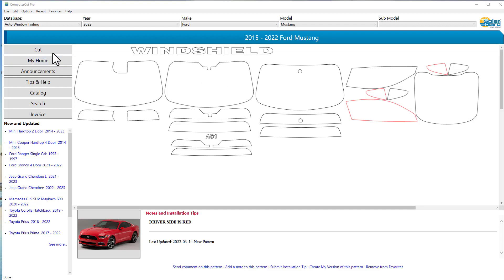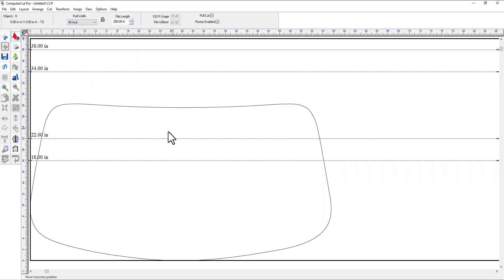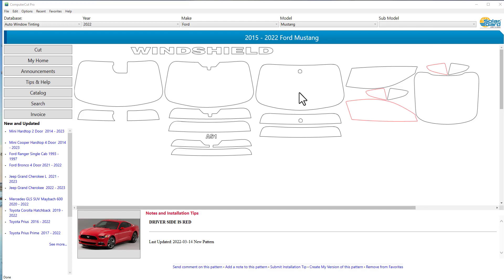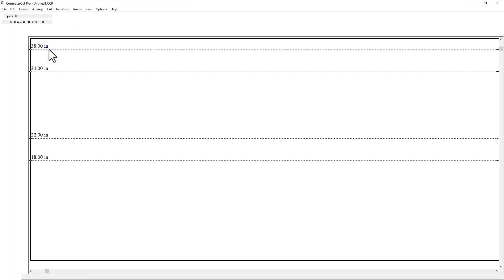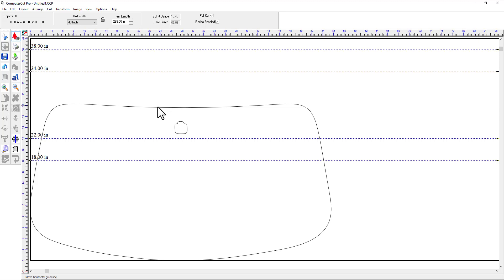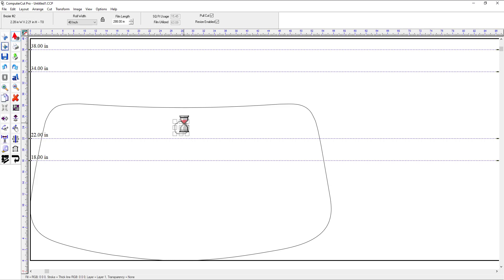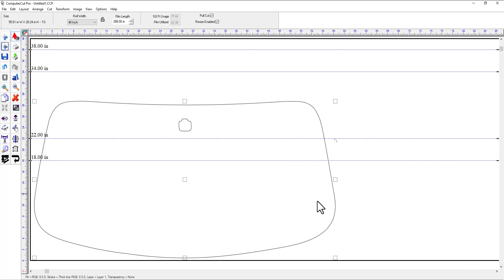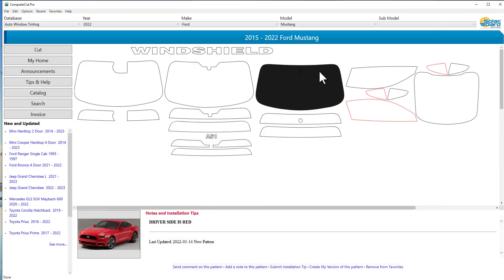Grouping Parts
Explains how to select multiple parts in the main application page and then group them in the cut window so multiple parts act as one.  Also, how to tell when a part is already grouped.